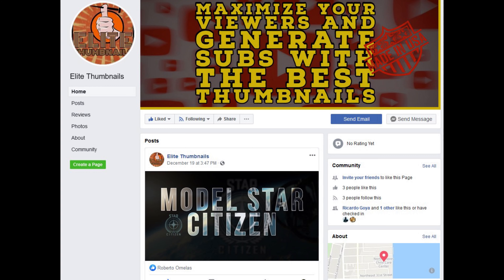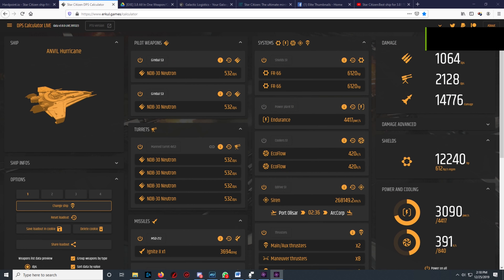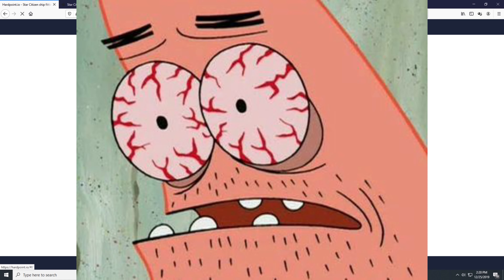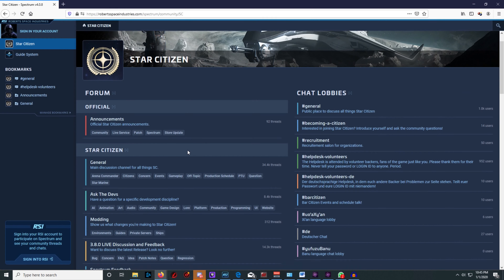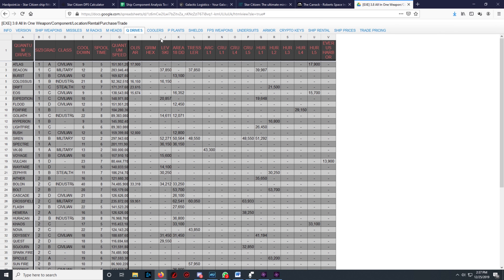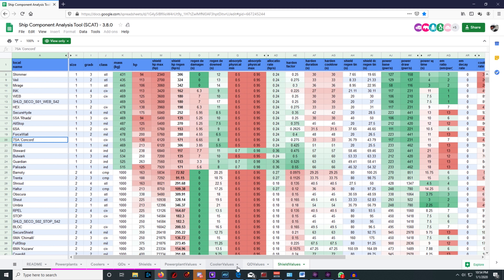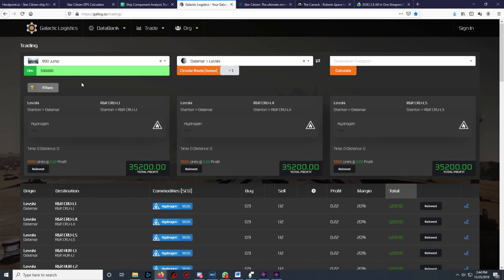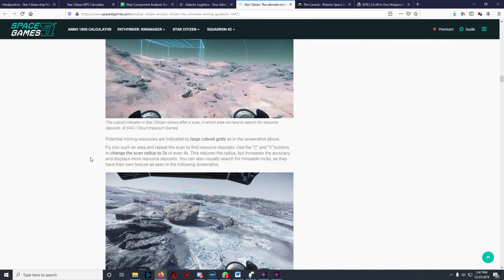Star Citizen:Most useful websites for Star Citizen Second edition.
This is my second edit of the same video to bring up the quality you guys deserve.

My Viewers have been asking me about my sources that I use for making this videos and it's data so here it is! Model Star Citizen most useful sites guide!